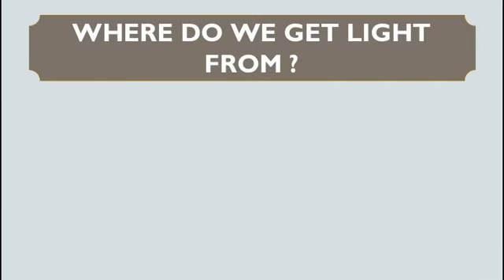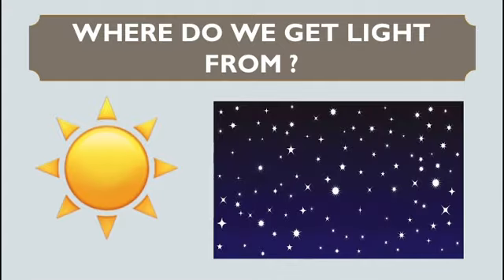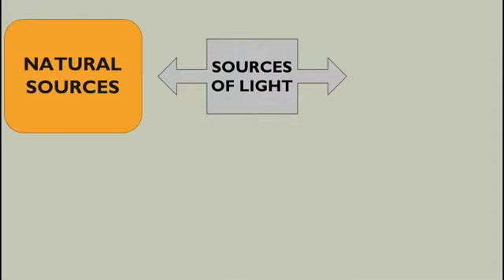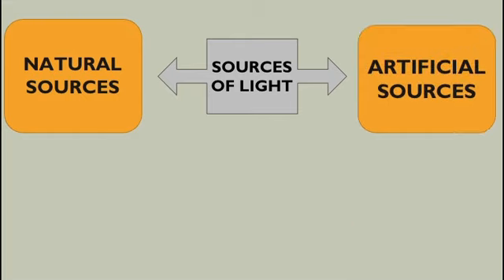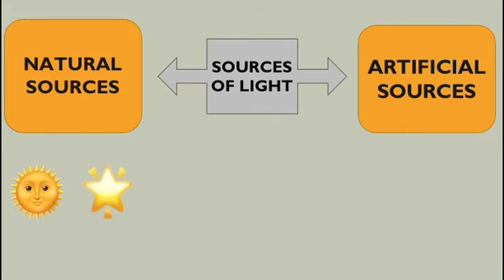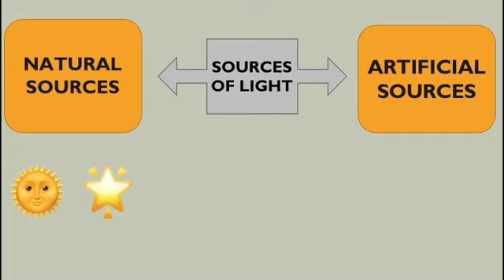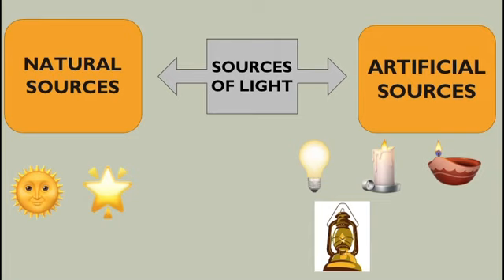Science Class 3 Lesson-7 Part-1Sources of light